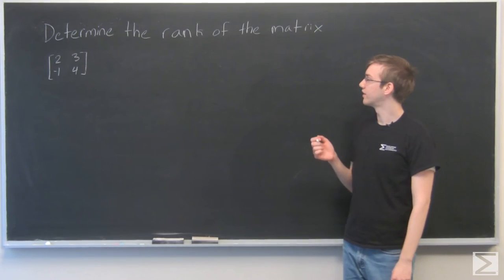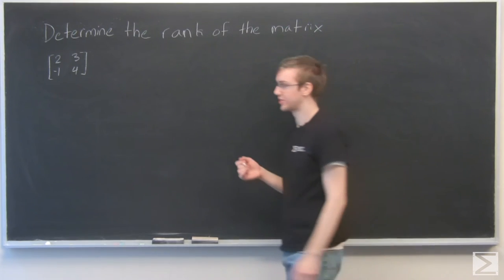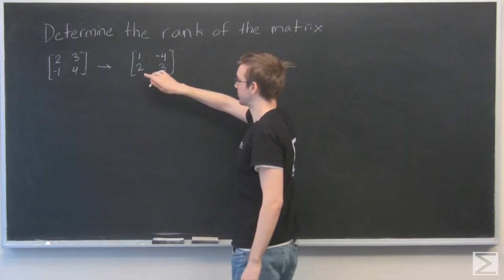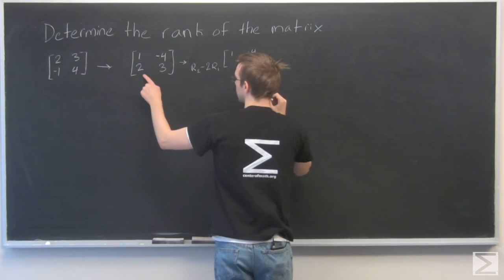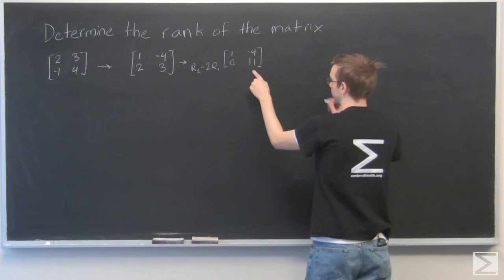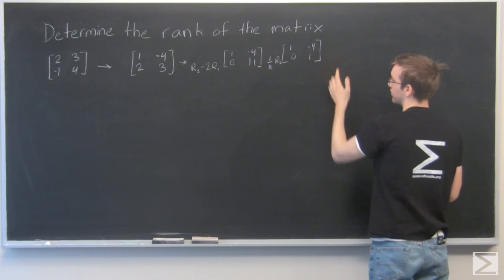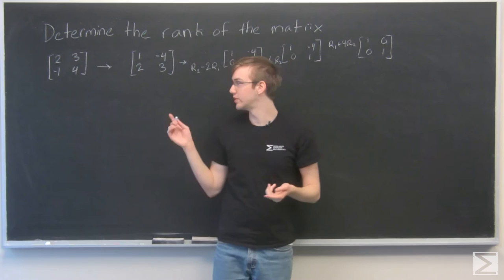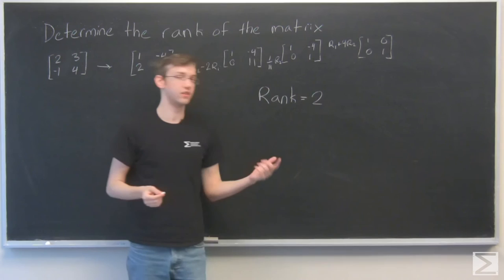Worldwide Differential Equations 4.3